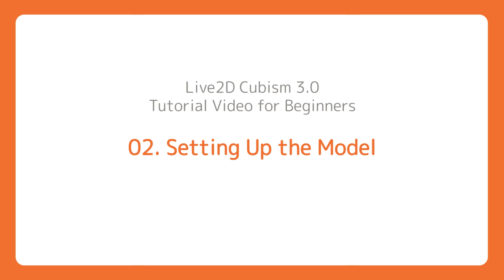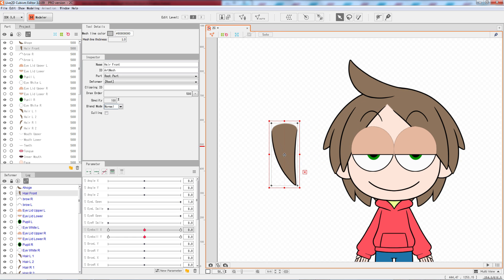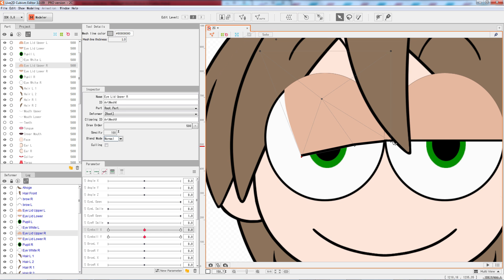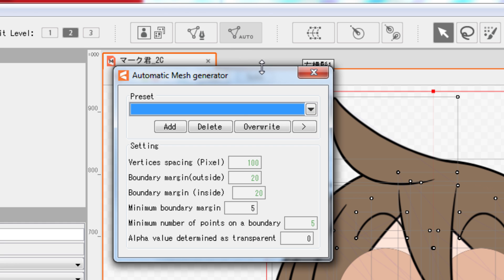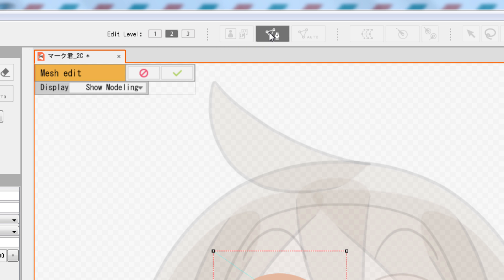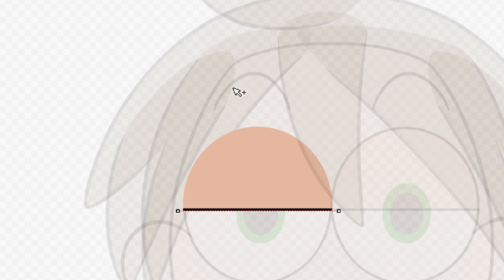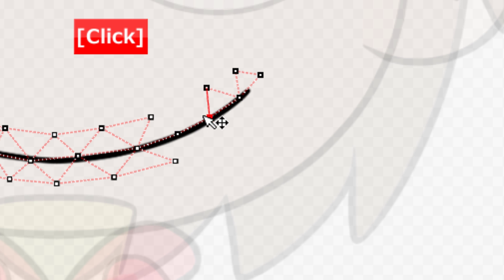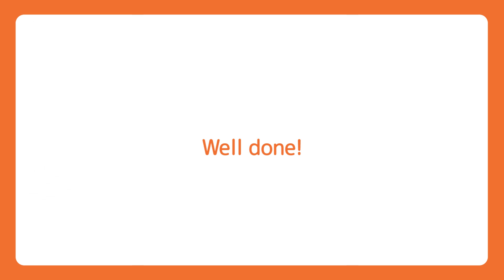[Official] Live2D Cubism 3.0 Tutorial 02 "Setting up the model"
This is Live2D Cubism 3.0 Official Tutorial regarding how to set up a model.
Video: Brian Tsui